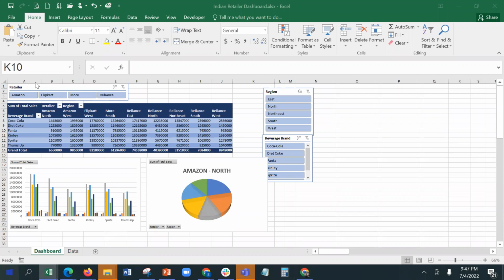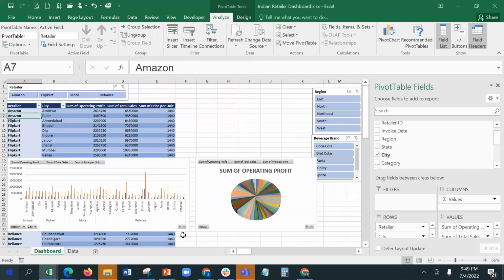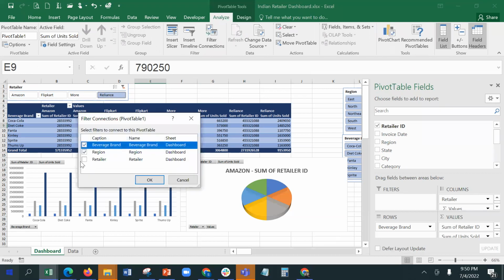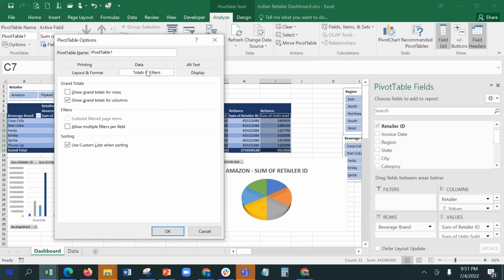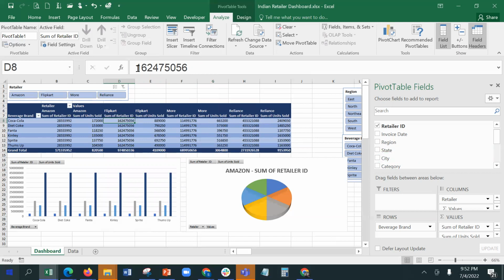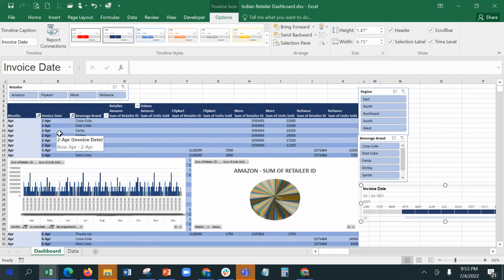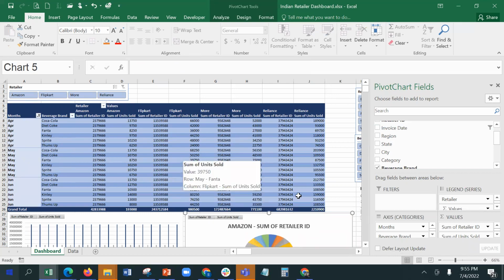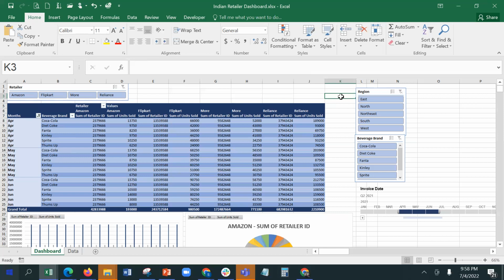Pivot Table and its uses | Learn Excel at Palium